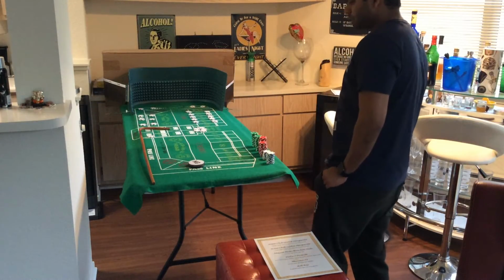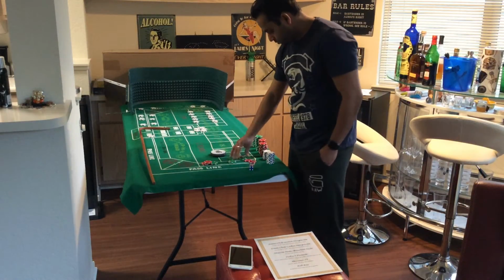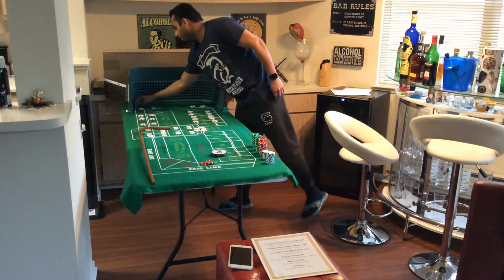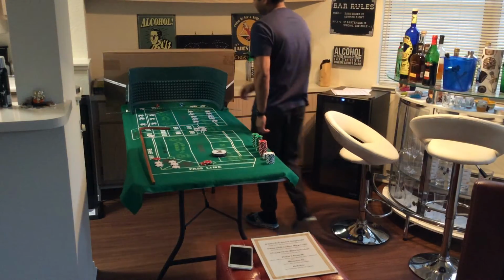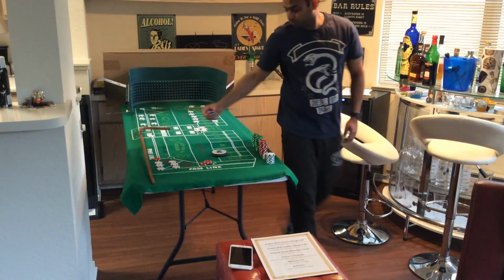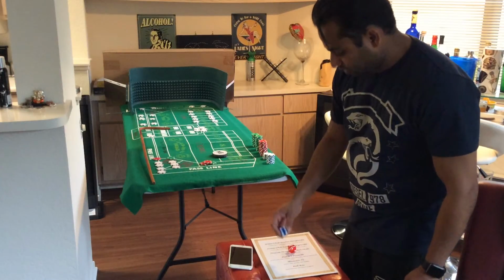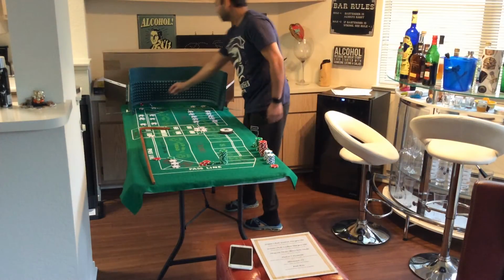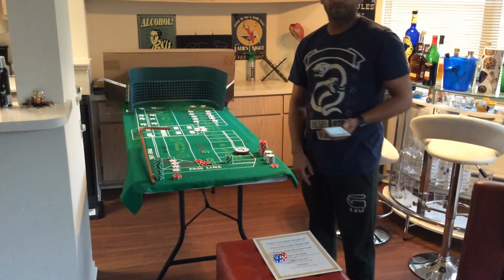Craps Tutorial - How To Restrict Certain Numbers (DC)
In this tutorial we will use a certain dice set to restrict the 'POINT 4'. This tutorial is helpful to any Craps shooter who is at beginner or at advance level.